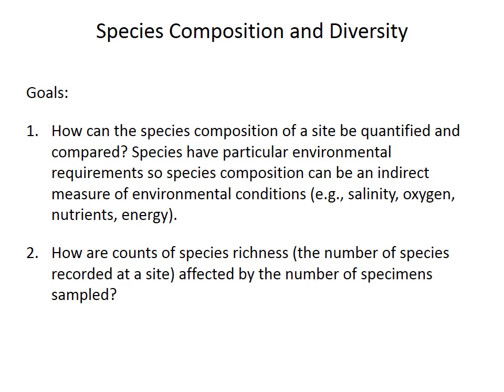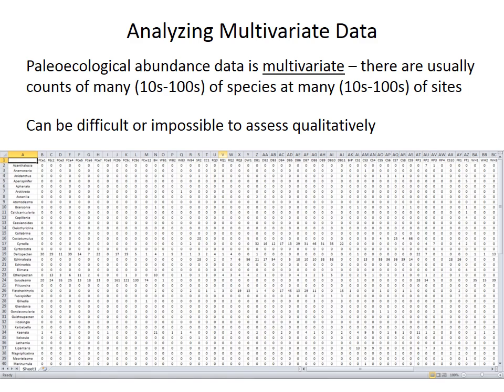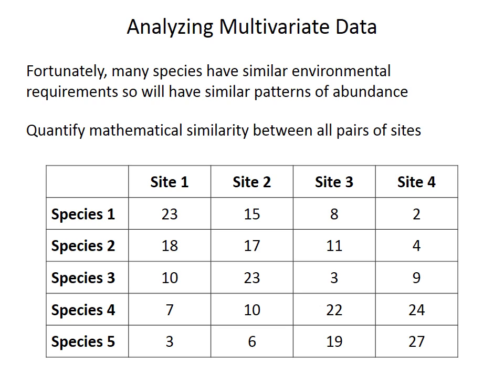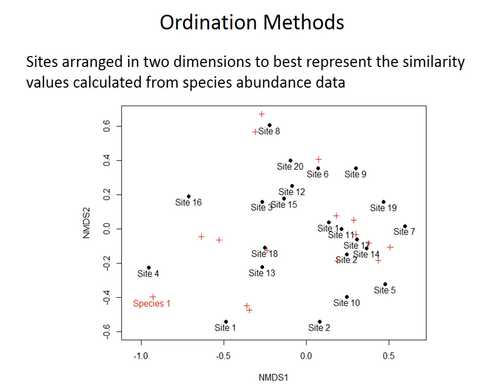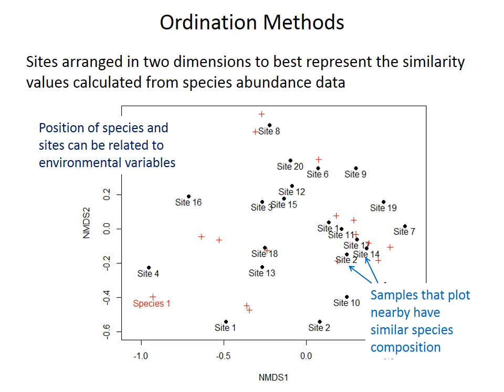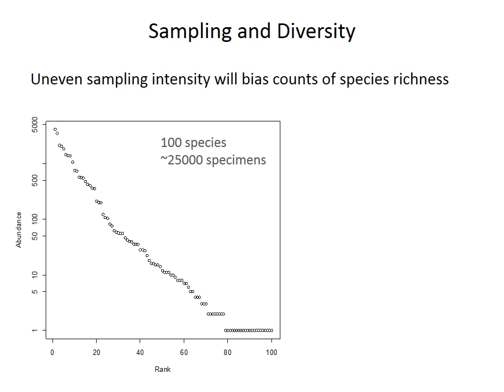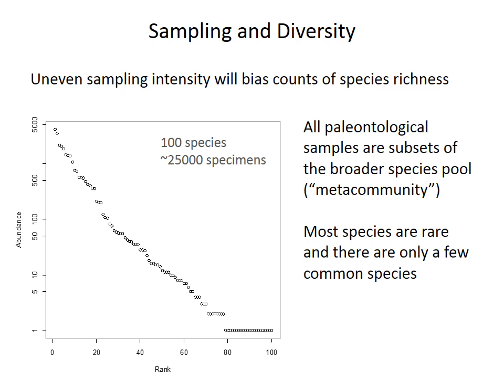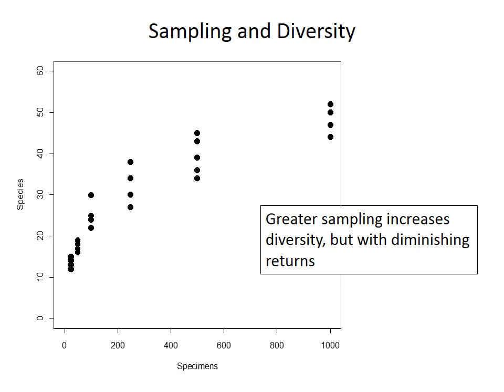Species composition and diversity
Quantifying species composition of sites; comparing sites to infer environmental conditions; effects of sample size on assessment of species richness